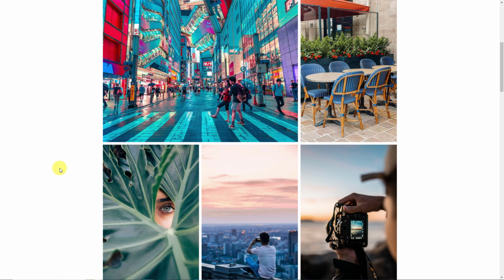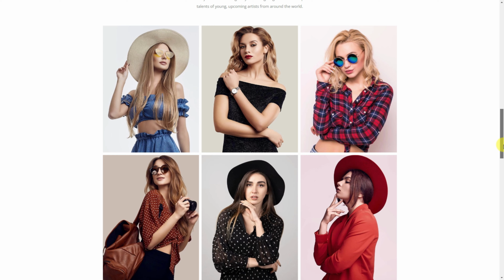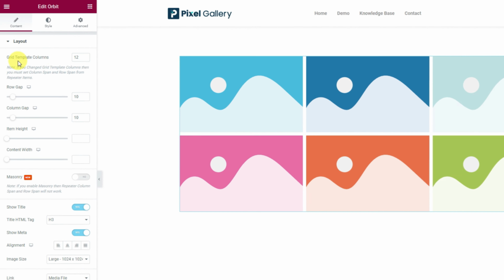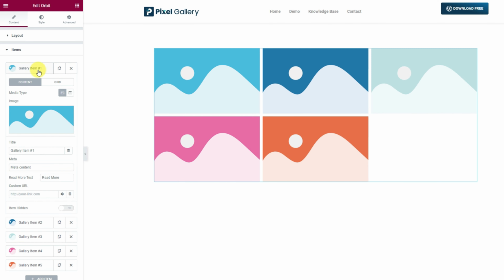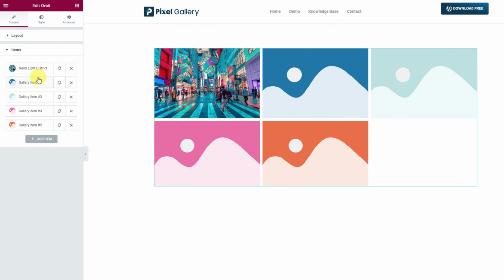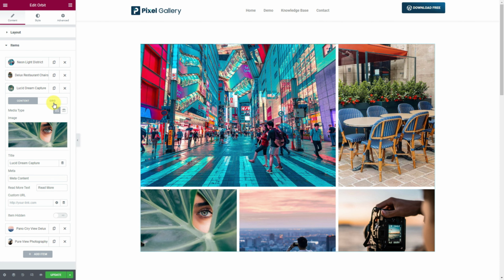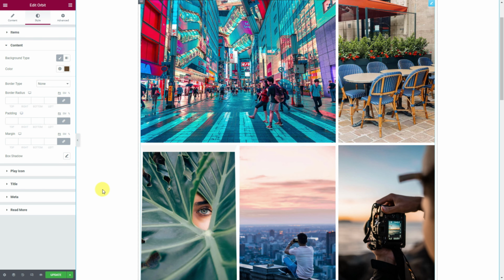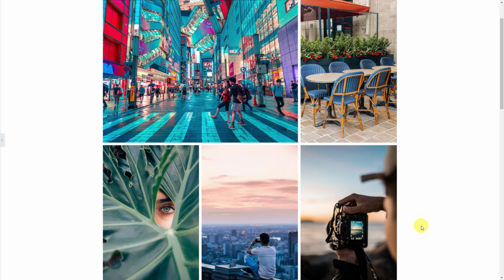How to Use Orbit Gallery Widget by Pixel Gallery in Elementor | Free Elementor Plugin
Are you ready to take your Elementor designs to the next level? In this comprehensive video tutorial, we'll dive deep into the world of Orbit Gallery Widget by Pixel Gallery, the free Elementor plugin that will transform your design game. Whether you're a seasoned designer or just starting with Elementor, this widget is a game-changer!

In this video, we'll walk you through every step of using the Orbit Gallery Widget, showcasing its diverse features and possibilities. From creating stunning galleries to customizing the appearance, you'll learn it all. Don't miss out on this chance to enhance your Elementor projects effortlessly.

how to use orbit widget
orbit widget for elementor
pixel gallery